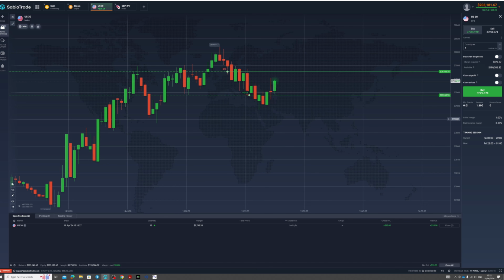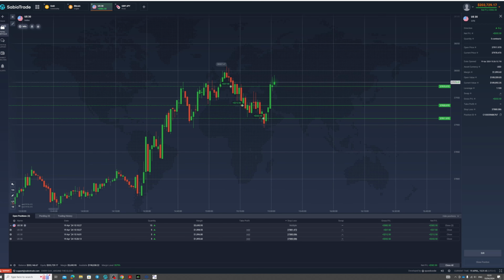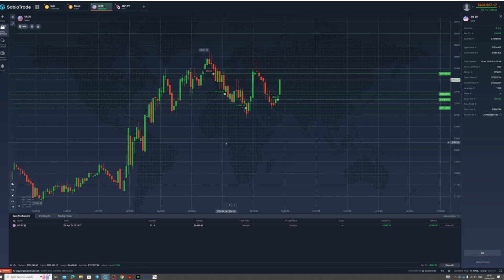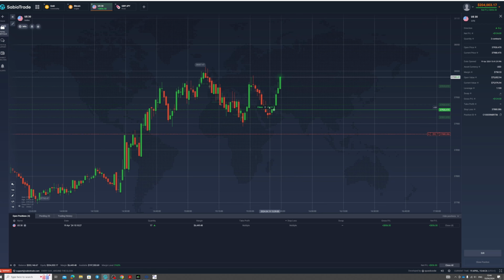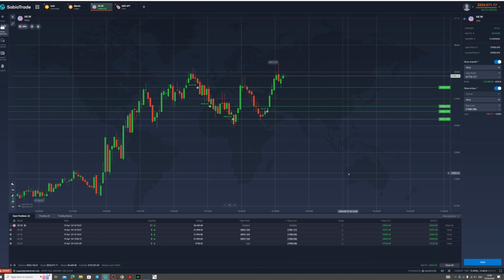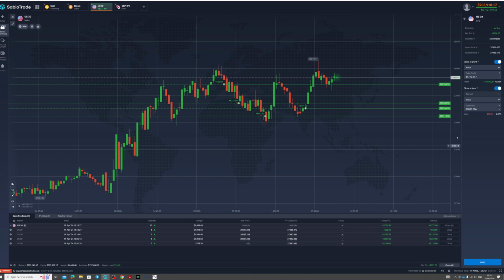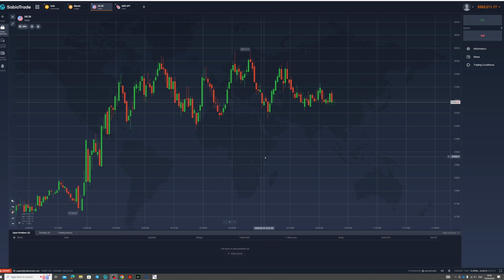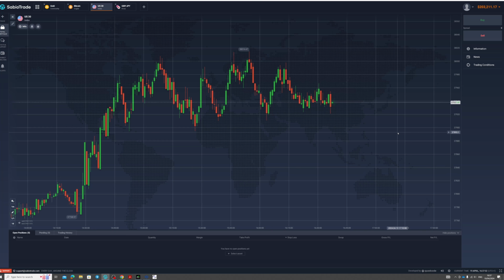Learn From Watching Me Trade Live On SABIOTRADE Platform. Plus GIFT.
Unlock Your Trading Potential with Live Forex Training and Sabiotrade Platform Insights!

Join me for a dynamic live Forex training session where I dive deep into trading psychology and explore the powerful features of the Sabiotrade platform. Whether you're a beginner or seasoned trader, this video is packed with valuable tips and strategies to elevate your trading game.

In this video, you'll learn:

The importance of trading psychology and how to master your mindset for success in the Forex market.
Step-by-step guidance on using the Sabiotrade platform, including key features and functionalities.
Don't miss this opportunity to enhance your trading skills and leverage the Sabiotrade platform to its full potential. Get ready to transform your trading experience and achieve your financial goals.

Must watch videos on my channel:

Ichimoku trading system explained.
You will learn about all aspects of Ichimoku. 5 lines: Tenkan-sen, Kijun-sen, Chikou-span, Senkou-span A, Senkou-Span B, and three theories: Time theory, Price range theory, Wave theory.

A tool that will enrich your trading and make it so much easier and quicker. The game-changer in my everyday trading.